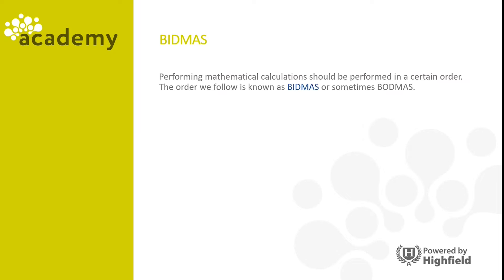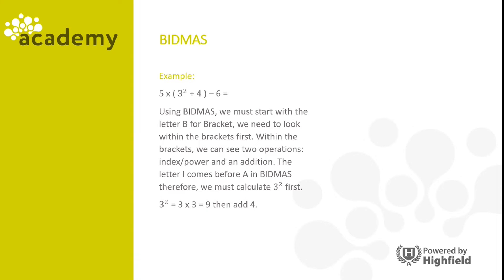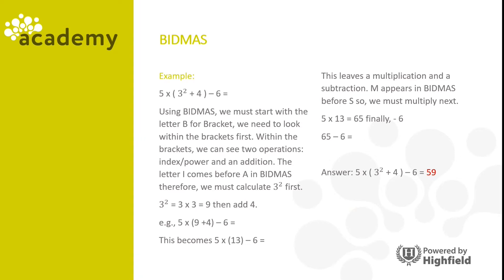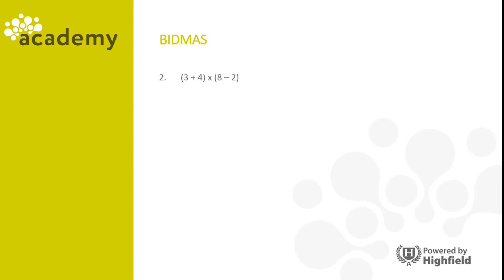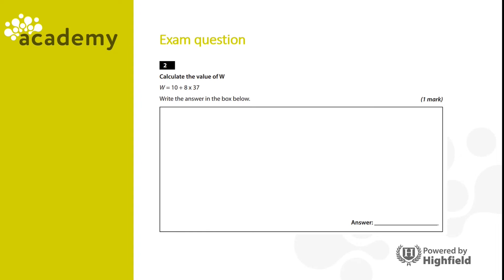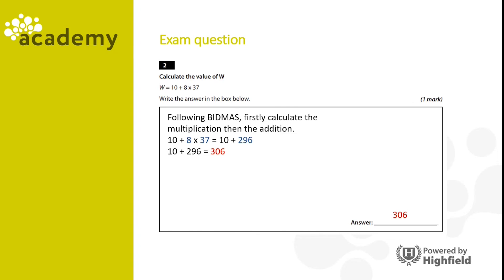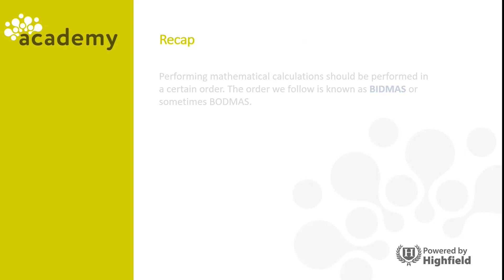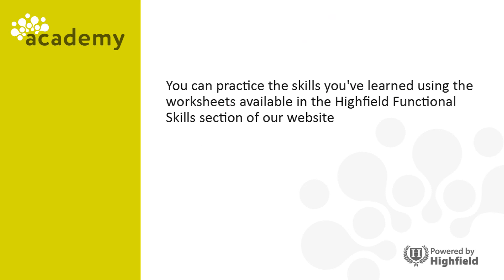Functional Skills - Follow the order of precedence of operators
A video to support learners taking Functional Skills Maths Level 1.